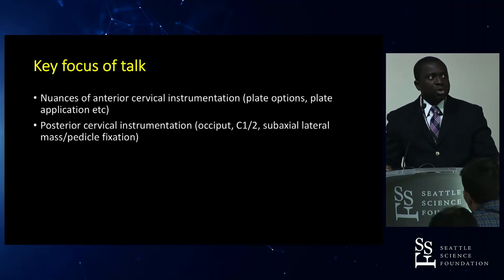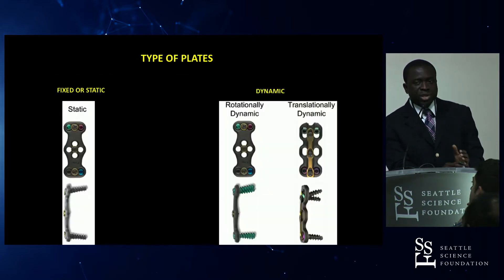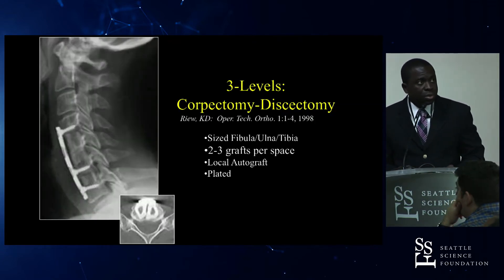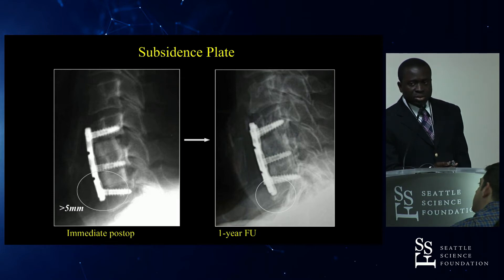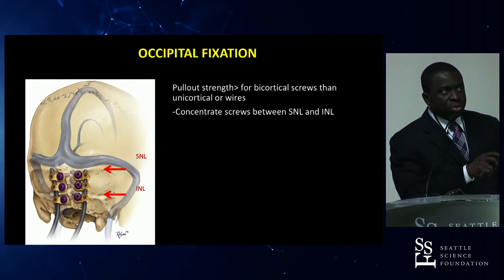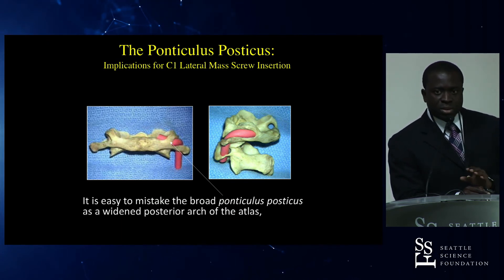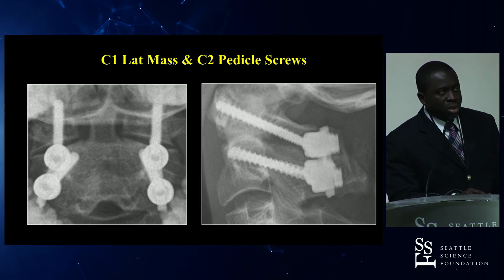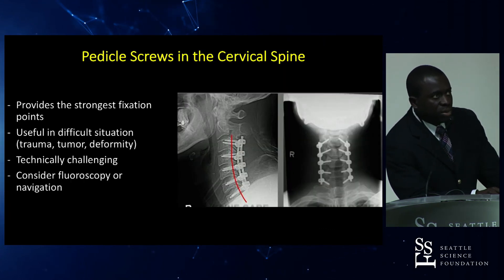Cervical Spine Stabilization: Anterior & Posterior Considerations - Issac Karikari, M.D.